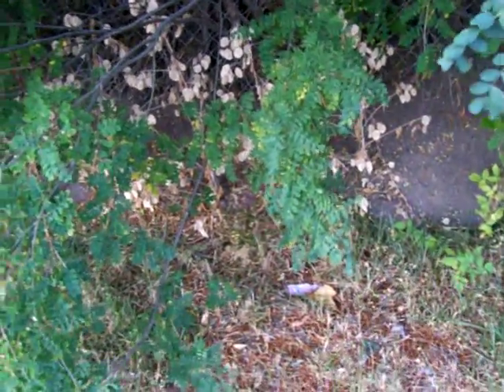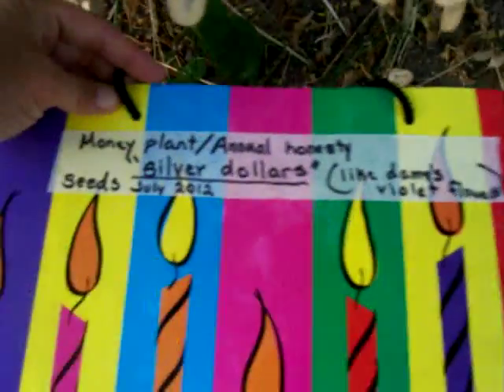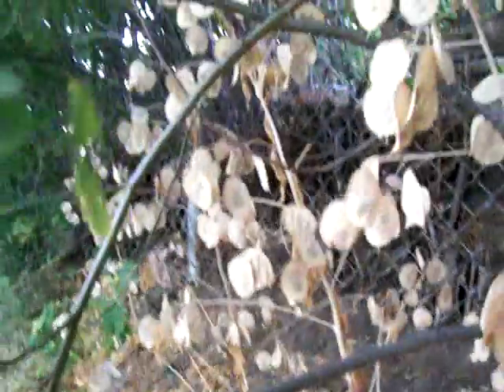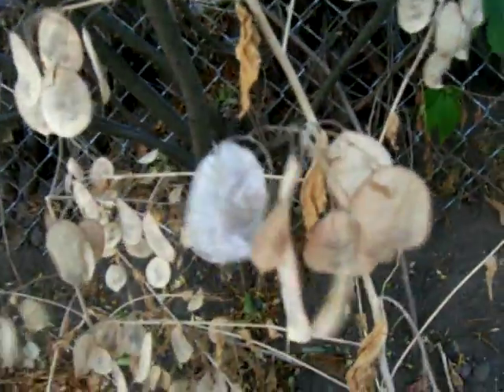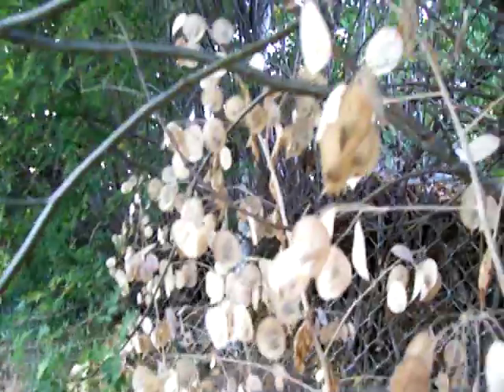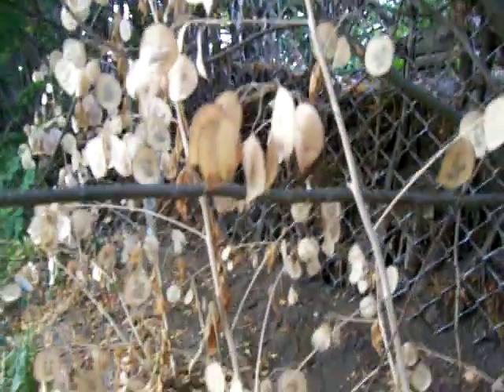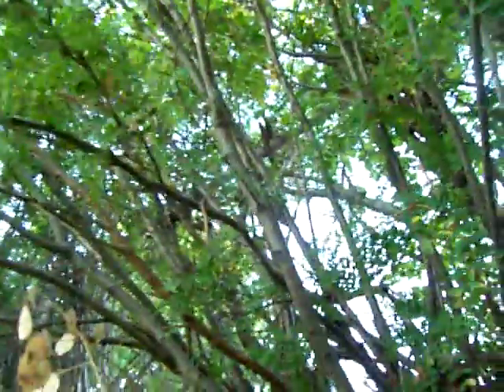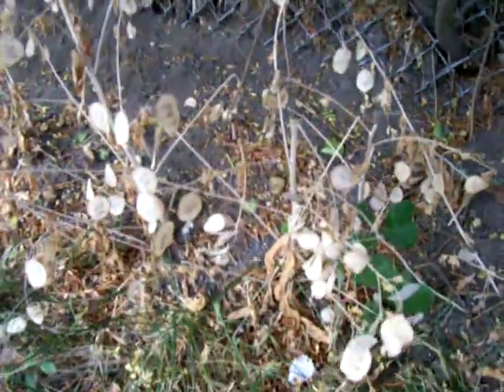Collecting seeds silver dollars plant,money plant,annual honesty. Like dames Rocket .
Collectings dried seeds to silver dollars plant, money plant,annual honesty seeds.
Growing wild in Canada zone 5. Great plant for flower arrangements !
Nice flowering purple flowers for summer.